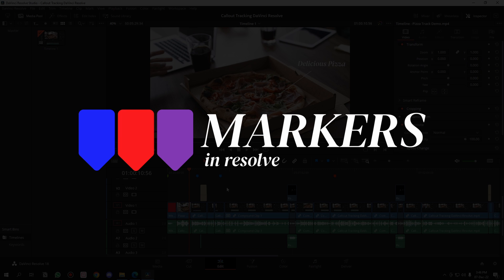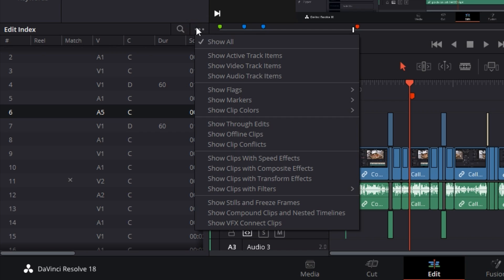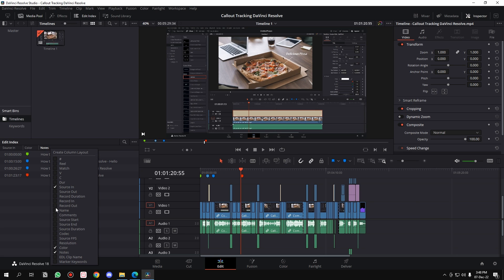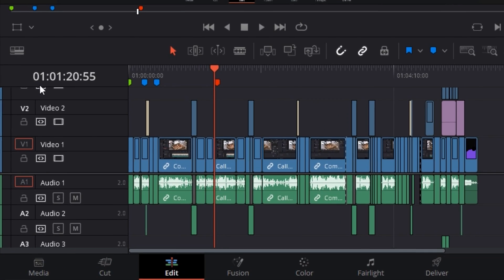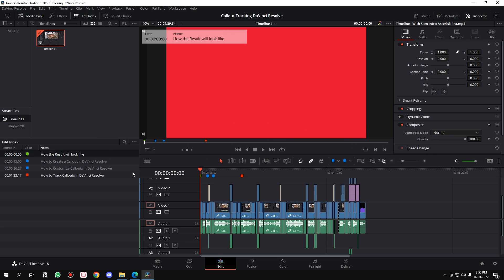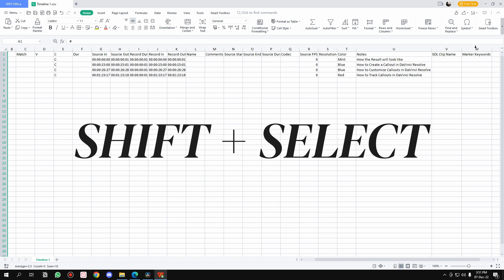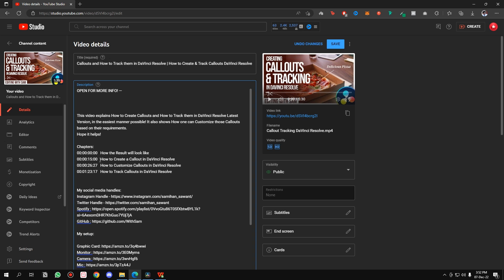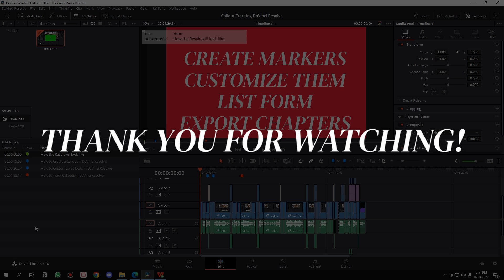Markers in Davinci Resolve and How to Export Markers for YouTube Chapters in DaVinci Resolve 18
This video explains Markers in Davinci Resolve and How to Export Markers for YouTube Chapters in DaVinci Resolve 18. It also explains how to Customize Markers and see them in a Listed Form.

Chapters:
00:00:00 Introduction
00:00:07 What are Markers?
00:00:20 How to Customize Markers in DaVinci Resolve
00:00:31 Enable Markers List in DaVinci Resolve
00:02:06 Export YouTube Chapters from DaVinci Resolve

Topics covered in this video:
markers video editing
markers video editing software
DaVinci Resolve 18 Markers
Markers in DaVinci resolve 18
Markers for Video Edting
markers video editing sofware
How to Export Markers for YouTube Chapters in DaVinci Resolve 18